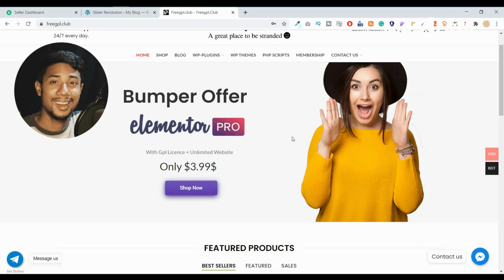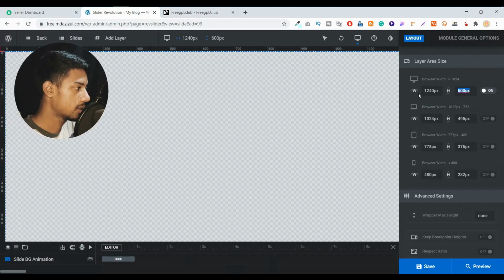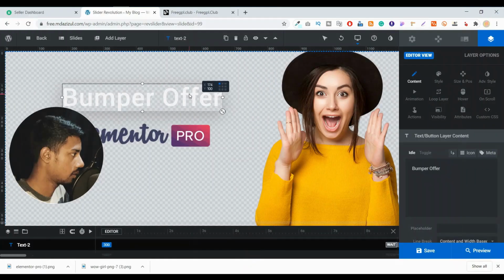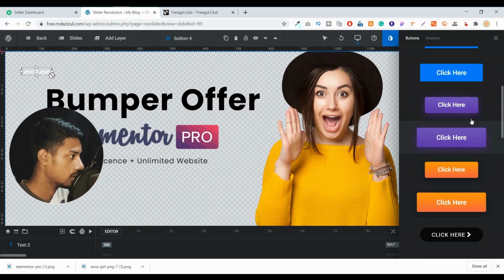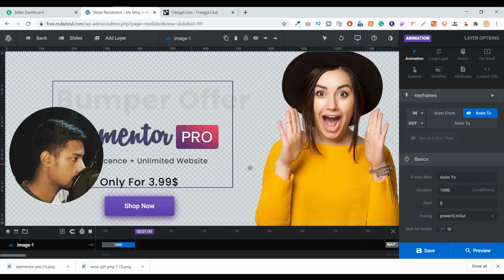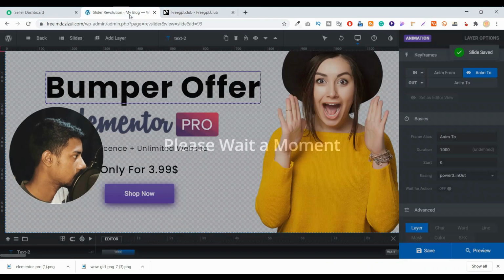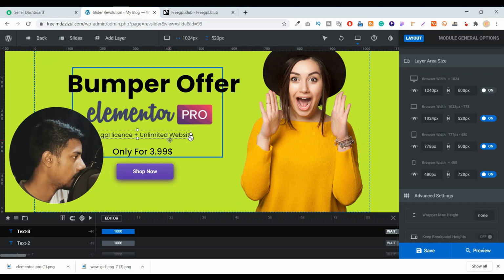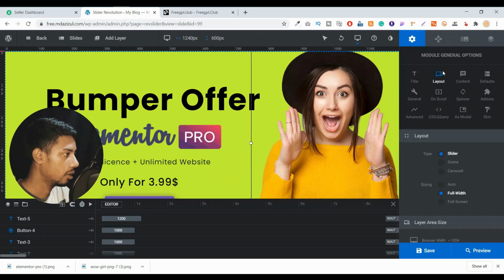How To Create Basic Slider Using Slider Revolution 6 In 2020